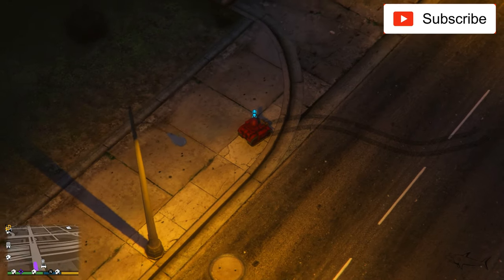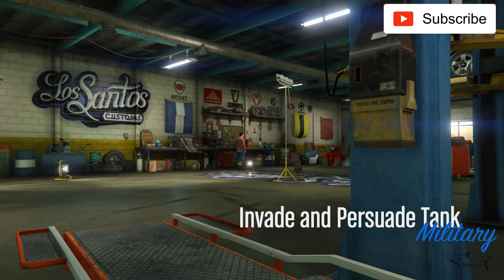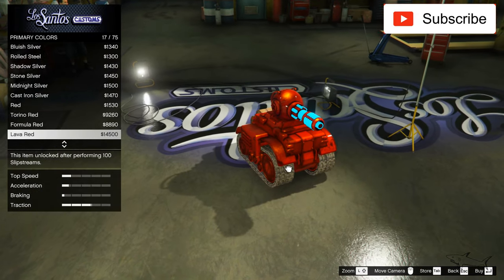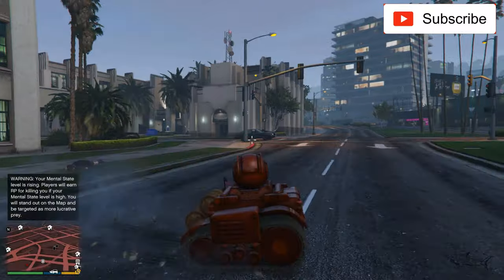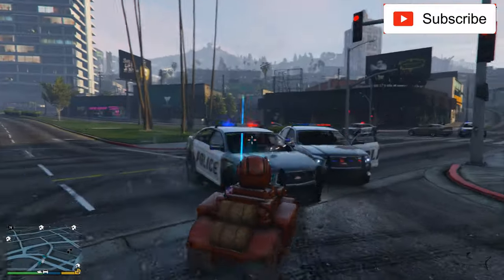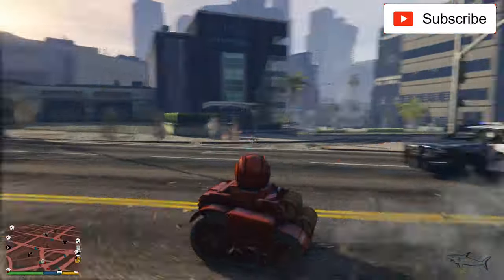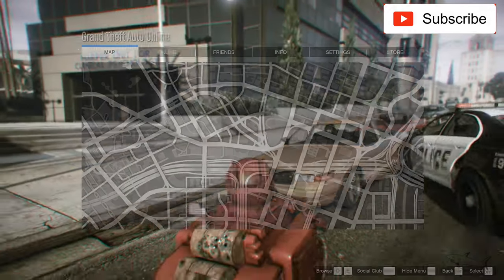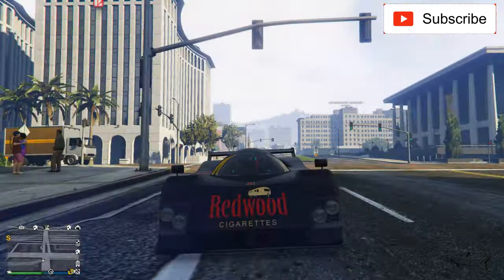RC TANK Review & Best Customization - SALE NOW! 5 STARS Wanted Police! Invade and Persuade Tank NEW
The Invade and Persuade Tank is a remote-controlled tank featured in Grand Theft Auto Online as part of the continuation of the The Diamond Casino Heist update, released on December 25, 2019, during the Festive Surprise 2019 event.

The vehicle is basically an interpretation of the tank featured in the arcade minigame Invade and Persuade II. It has a rather worn paint job and the USA flag on the rear, just like in the arcade game. Its model file name is "MINITANK", which is befitting owing to its miniature size. It appears to be inspired by the SV-001 from the Metal Slug series.